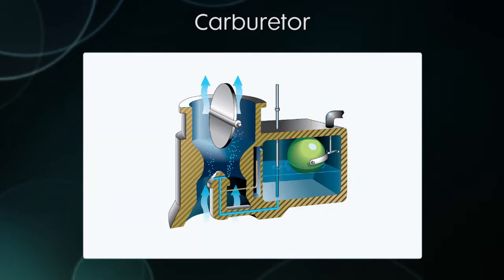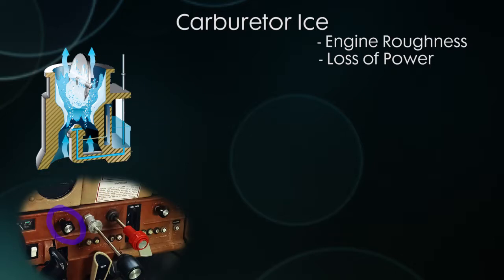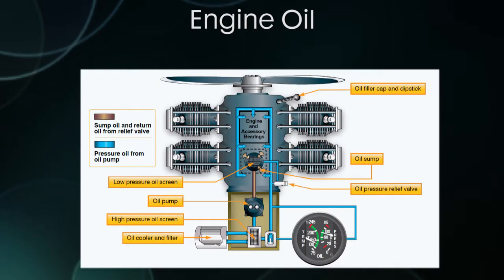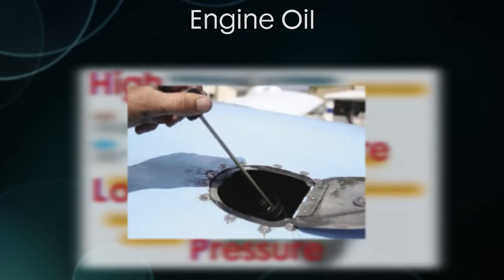Airplane Systems Part 1 | PPGS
In this video we dive  into a few airplane systems. It's fast-paced and covers a lot of material - you might want to write some of this down...

For a more in-depth look at systems, read Pilot's Handbook of Aeronautical Knowledge chapter:

00:00 Intro
00:08 Engines
02:32 Carburetor
05:11 Magnetos
06:30 Engine Oil
07:35 Engine Cooling
08:10 Hydraulics
08:56 Summary